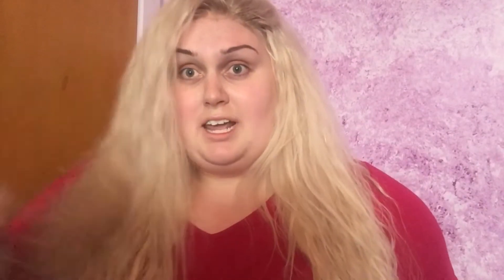Ondibu Hair 613 Indian Wavy Hair Review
Hi everyone!
This is a review for the 613 blonde from ondibuhair.com. I LOVE IT!

HAIR SPECS
Colour: 613
Length: 4 bundles of 26", 18" frontal
Closure or frontal: Frontal
Origin: Indian